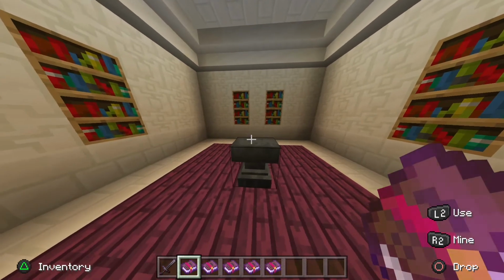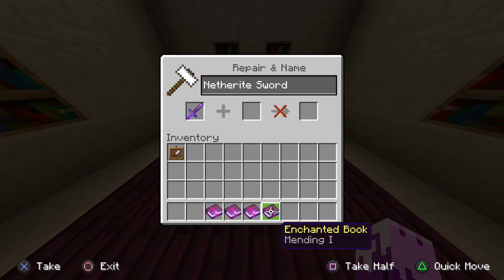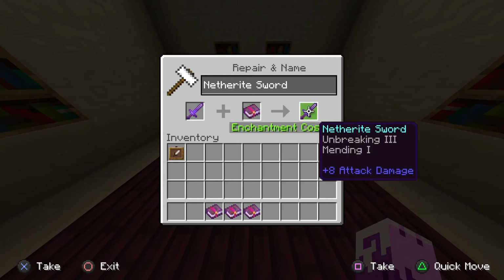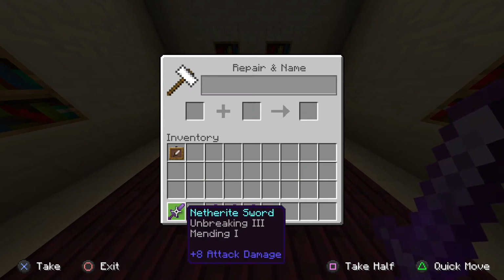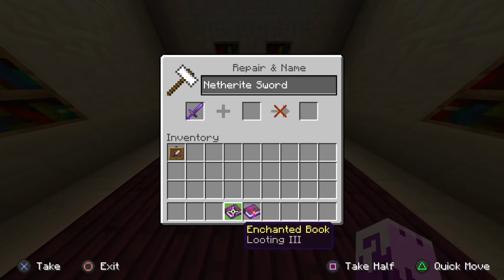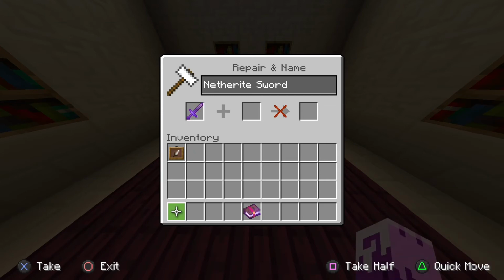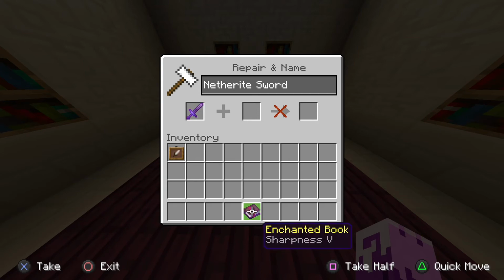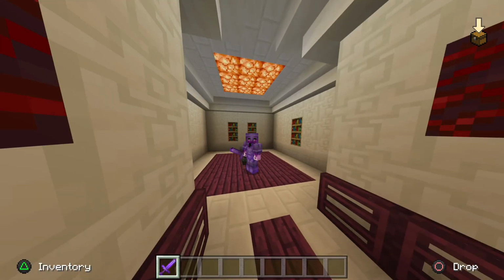Minecraft Best Sword Enchantments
These are the Best Enchantments for a Sword in Minecraft 1.18